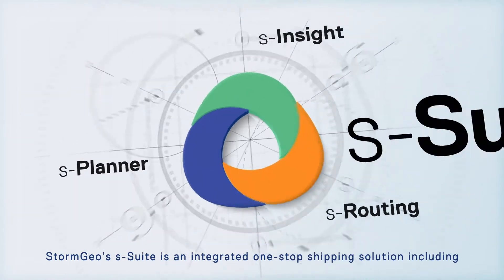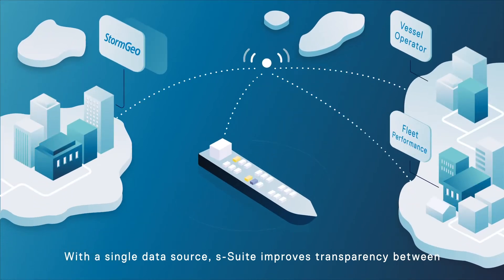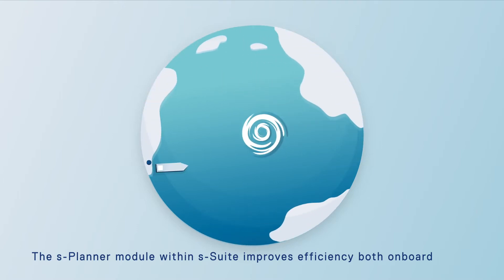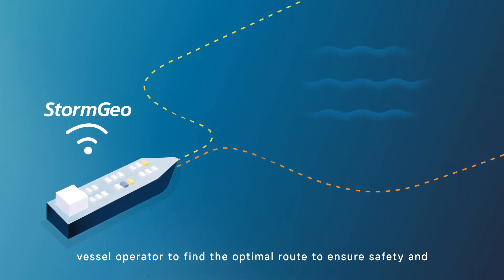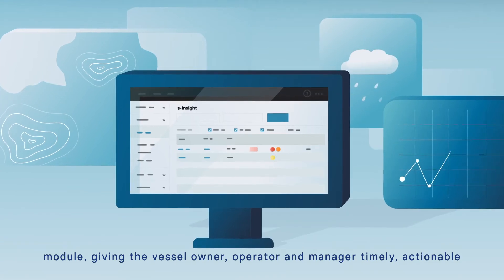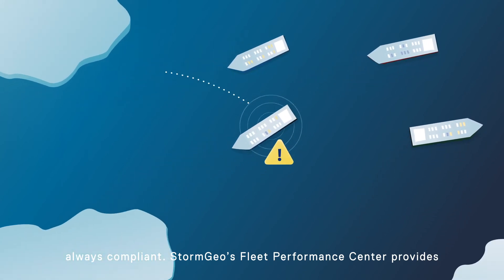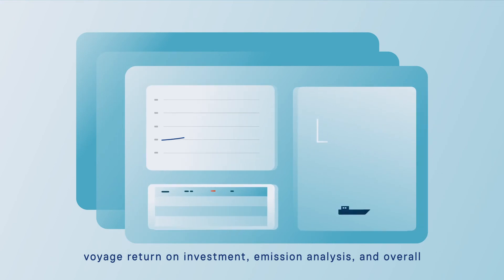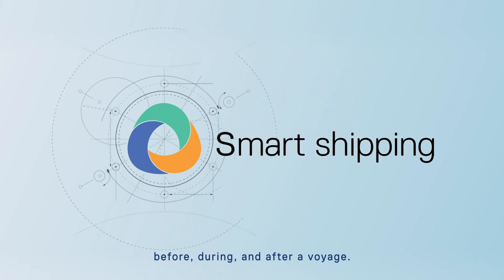StormGeo's s Suite